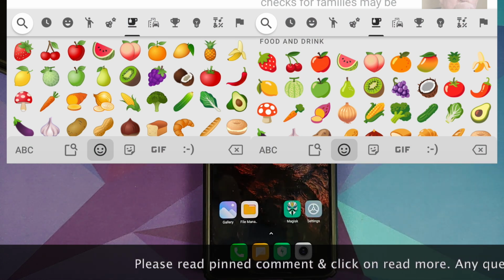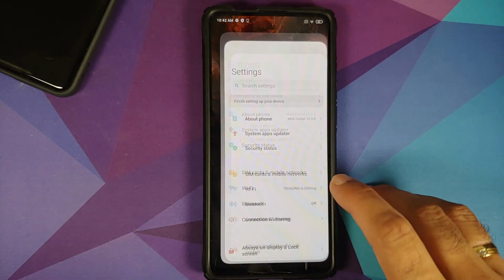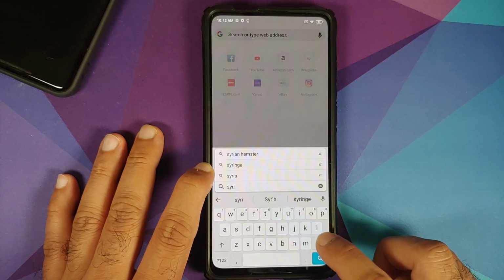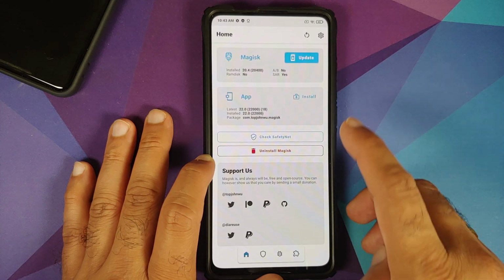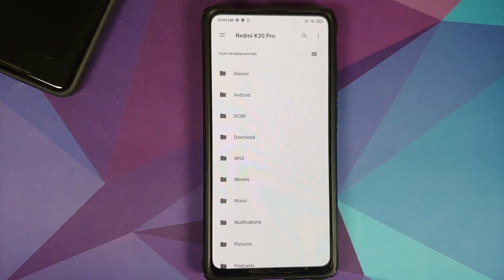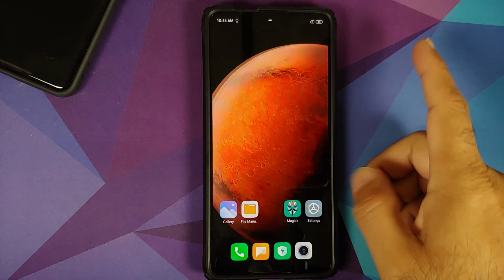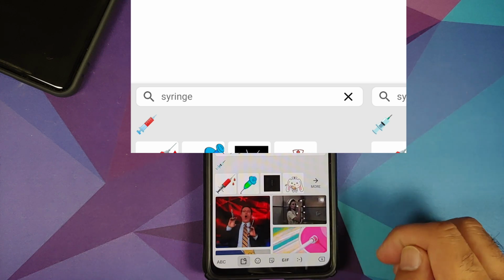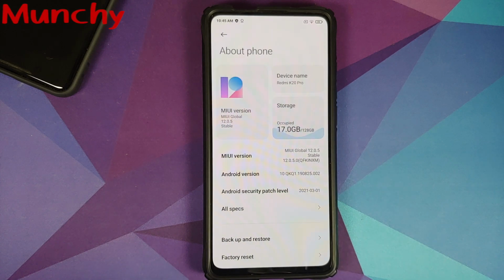Install Android 12 Emoji on Any Android (Root Only)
Do you want to learn how to install Android 12 Emoji on Any Android device? In this detailed video tutorial we will show you how to install Android 12 Emoji on Any Android device. You will need to be rooted using Magisk and need to have Magisk Manager installed.